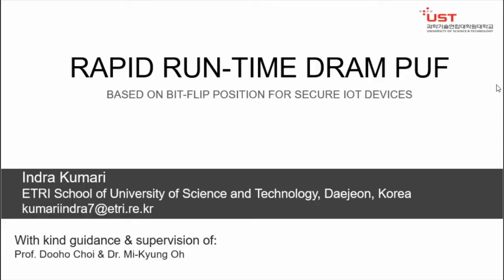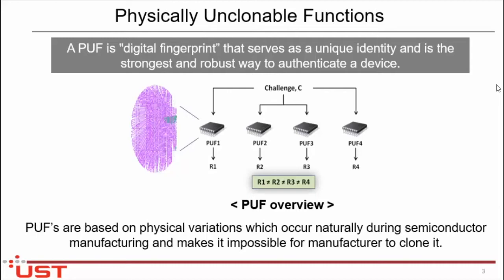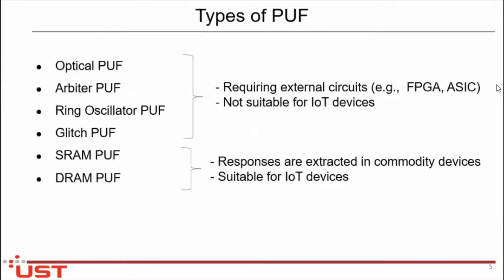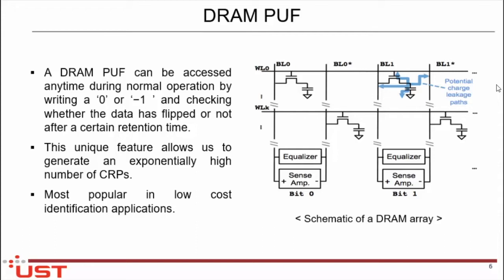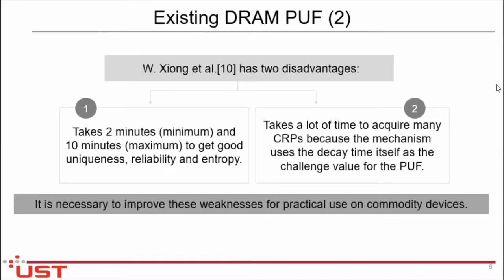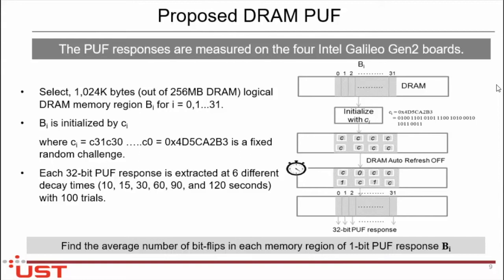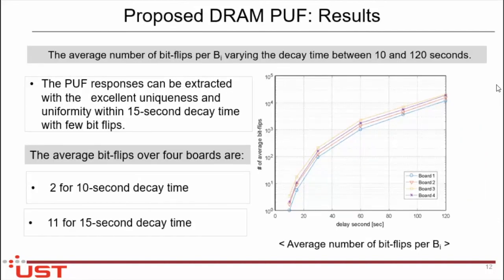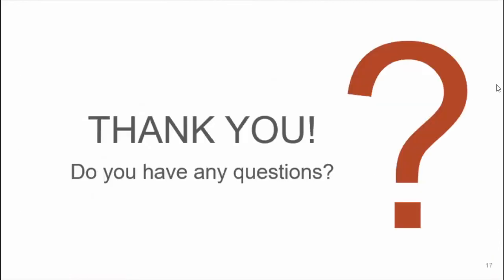Rapid Run-Time DRAM PUF Based on Bit-Flip Position for Secure IoT Devices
Author:
Indra Kumari, Mi-Kyung Oh, Yousung Kang, Dooho Choi

Abstract:
IoT services are expanding beyond basic sensor networks to various services such as connected cars, smart factories, and smart cities. As a result, security issues are also growing rapidly, especially for low-cost IoT devices. One of good security solutions is to use the Physical Unclonable Function (PUF) technology to uniquely identify hardware components. In this paper, we propose a new approach to reduce the latency of the decay based DRAM PUF at run-time in commodity IoT devices. Experimental results based on Intel Galileo Gen2 Boards show that our methods can quickly generate the PUF values with good uniqueness and uniformity within 15 seconds.